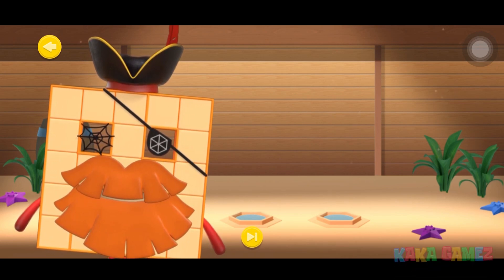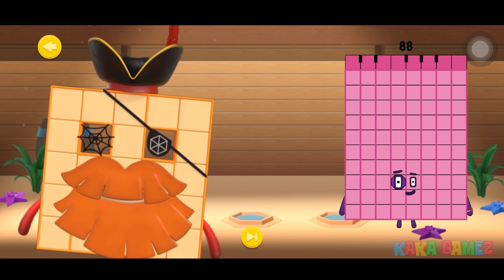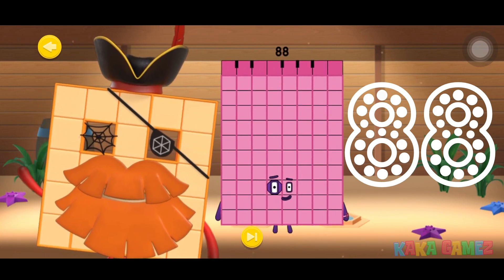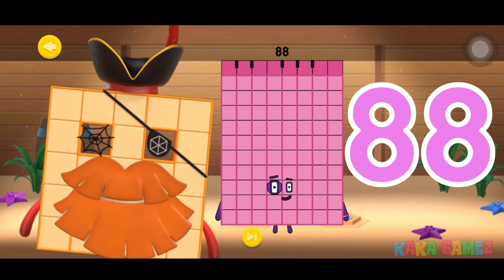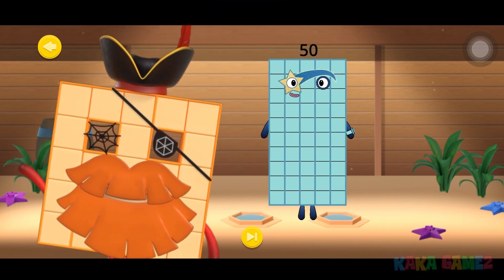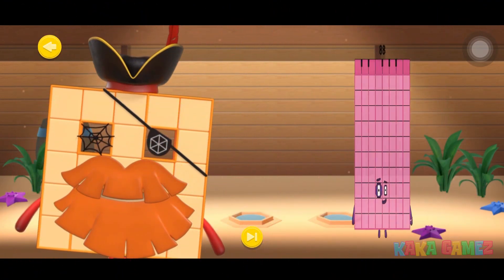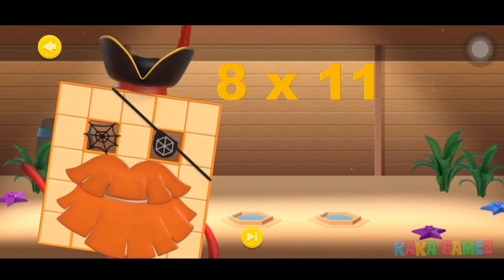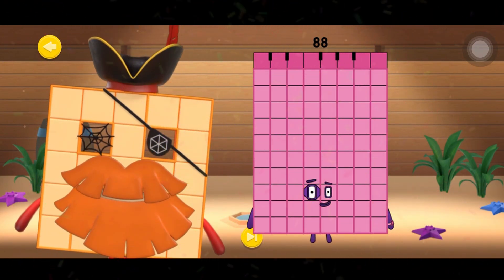Interactive Fun with Numberblocks 88: Trace, Add, and Multiply! Engaging Math Adventures for Kids